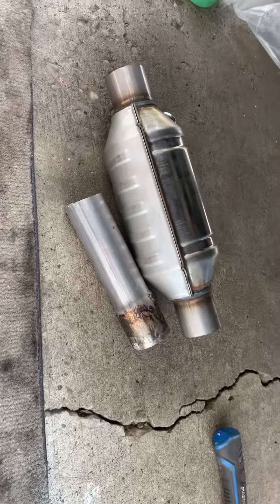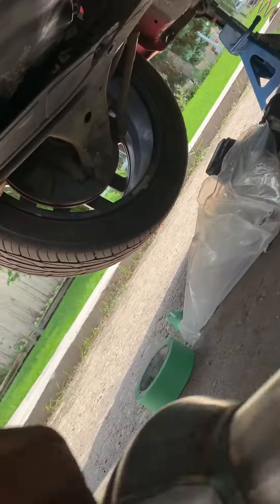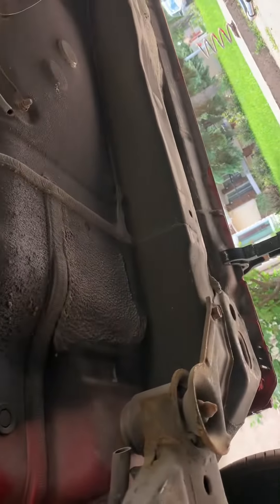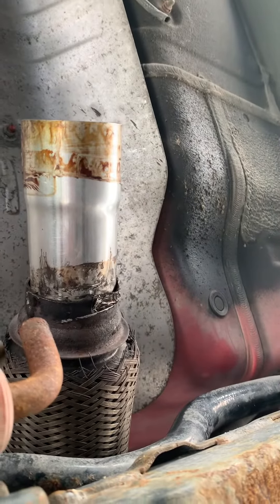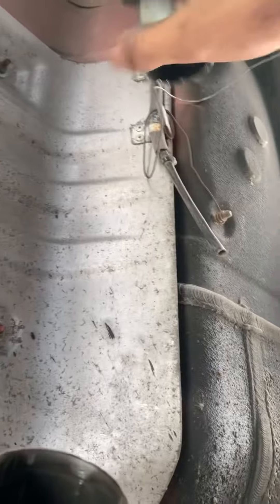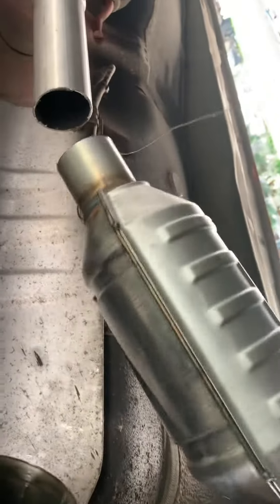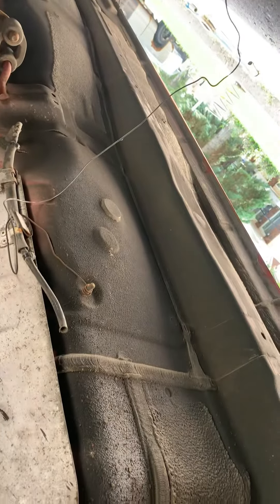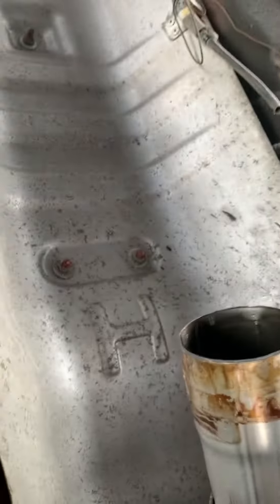After market catalytic converter replacement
After market cat installation with some pipe  fitting cutes